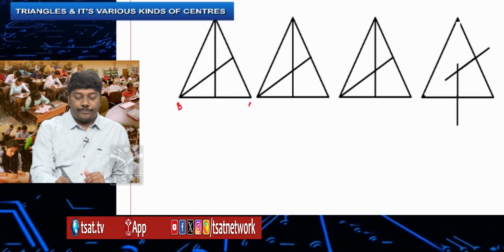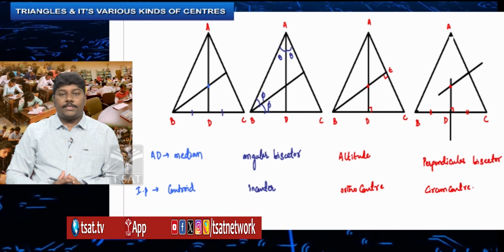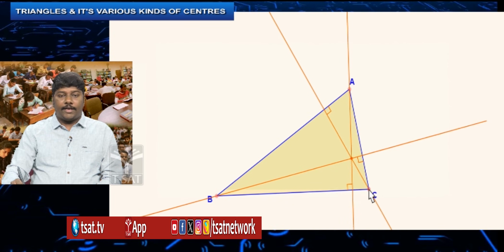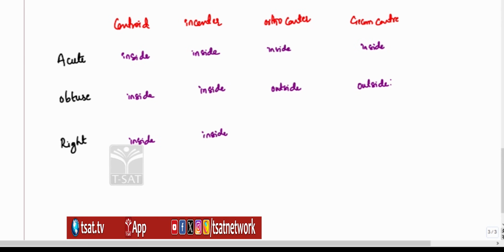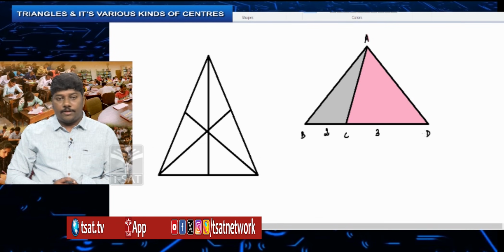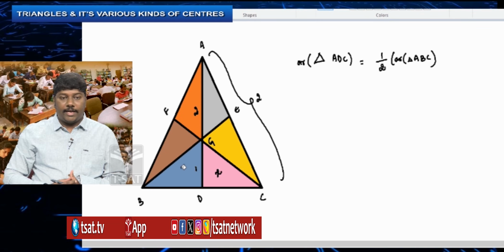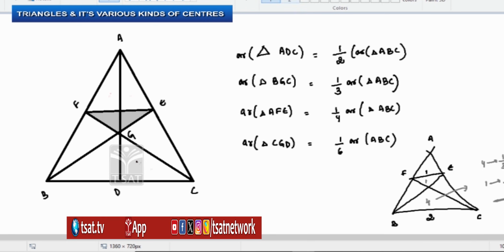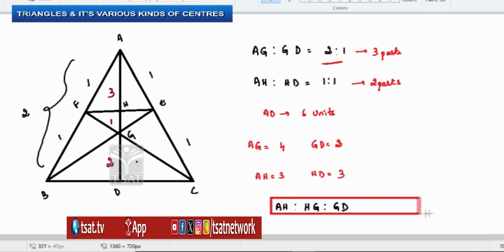SSC GD | Quantitative Aptitude - Triangles & It's Various Kinds of Centres - Median & Centroid (P-2)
T-SAT Network Digital Classes are Now Available on Following Platforms:

👉Install T-SAT App:
1. For Android Users: Play Store
2. For Apple Users: AppStore

 ---Watch on
-Jio TV - Educational Genre & JIO TV+
-T-fiber